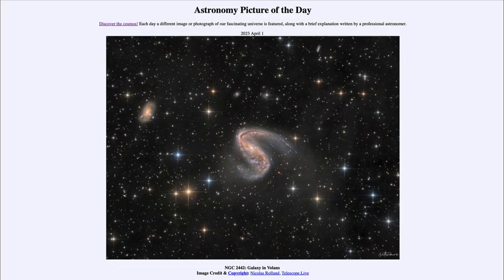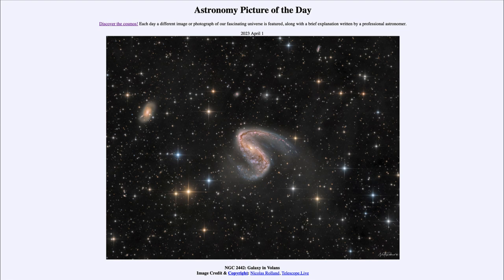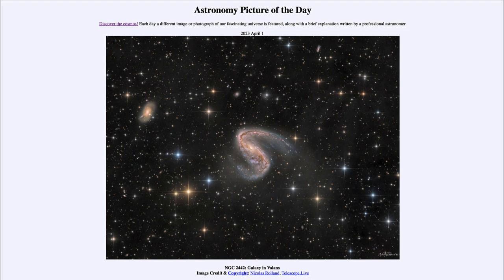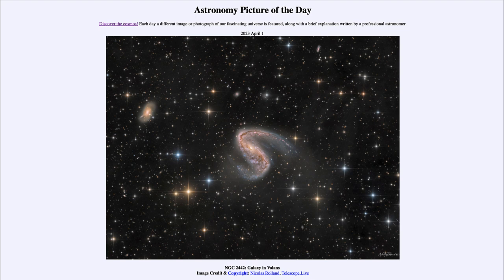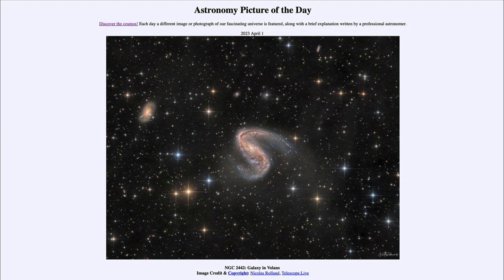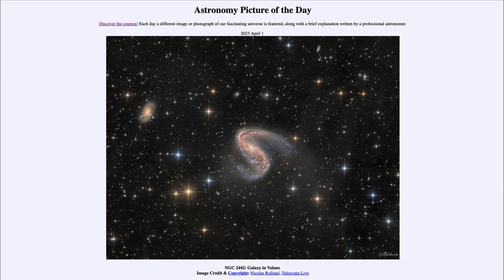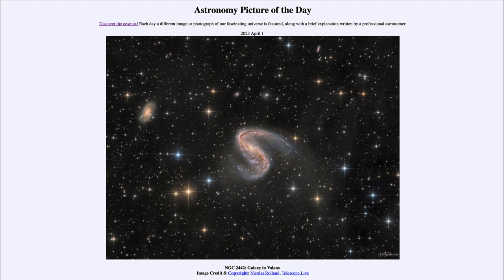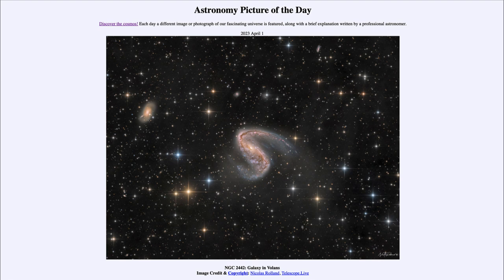2023 April 01 - NGC 2442: Galaxy in Volans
In today's image, we see a barred spiral in the constellation of Volans. Note the distortion of the upper spiral arm which was likely cause by the interaction of this galaxy with another galaxy in the distant past. This galaxy is now located in the upper left portion of the image.